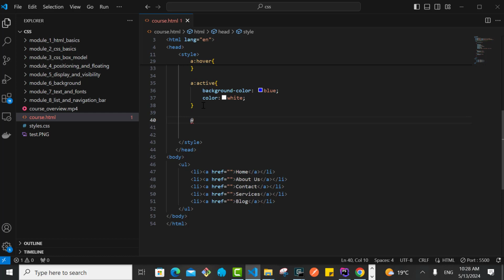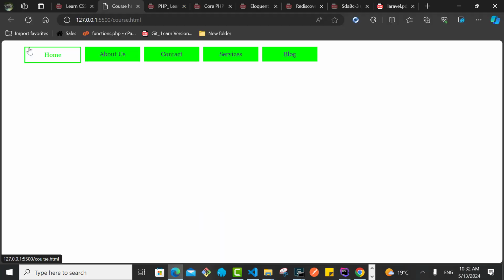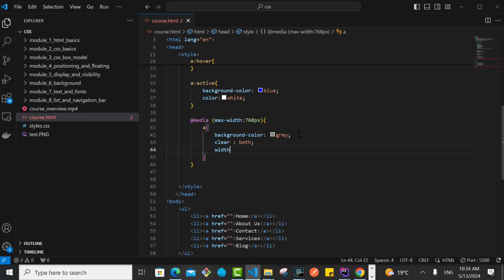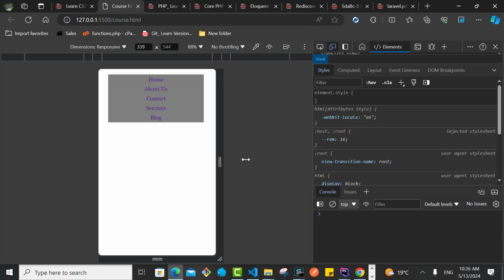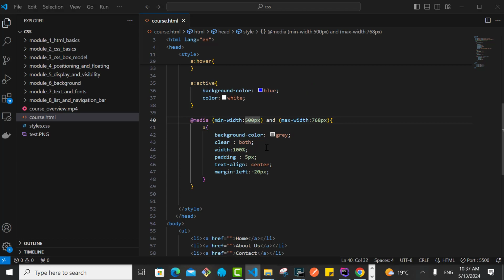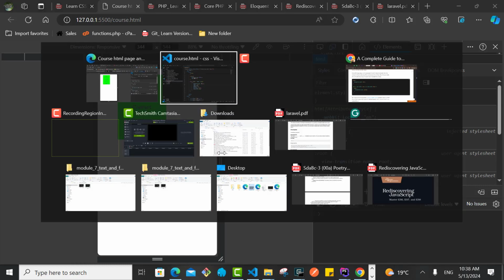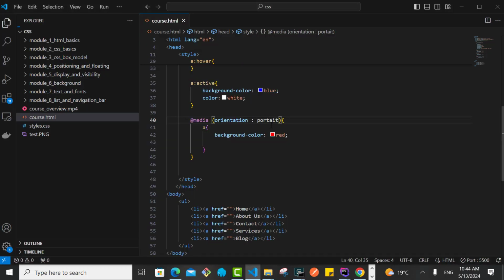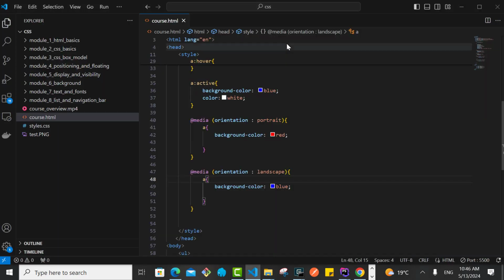MODULE 8 - LESSON 3 : MEDIA QUERIES